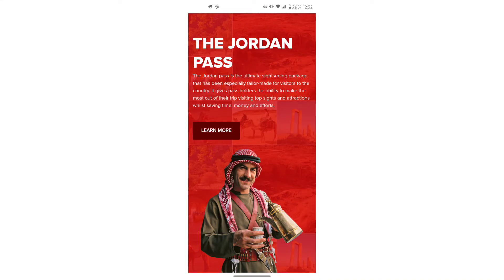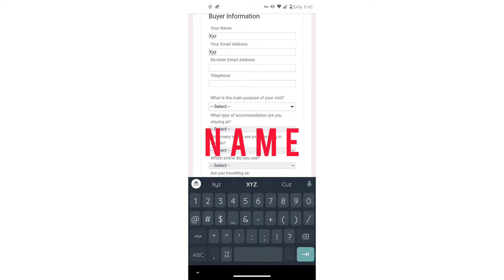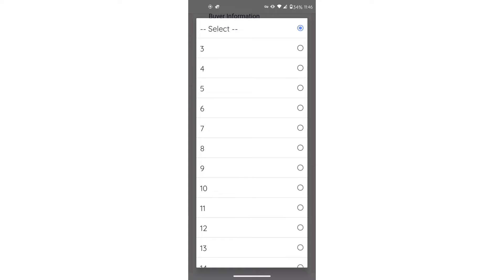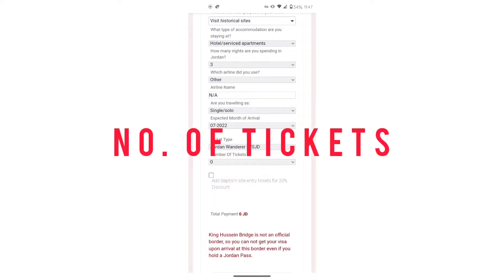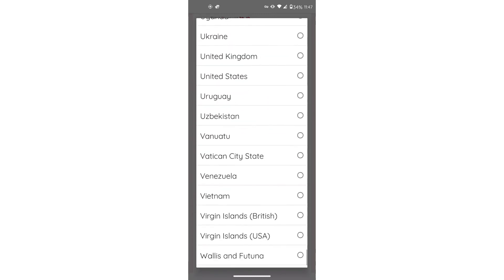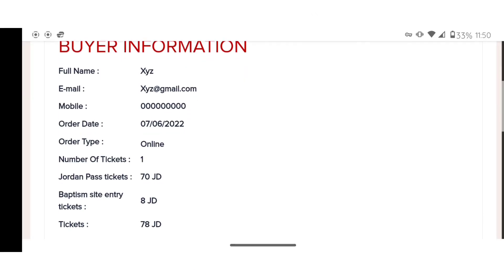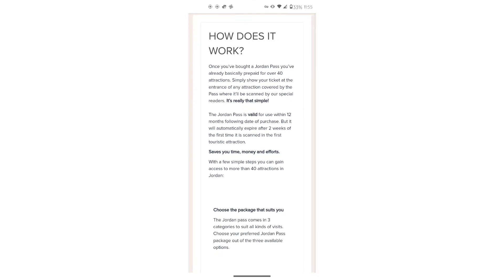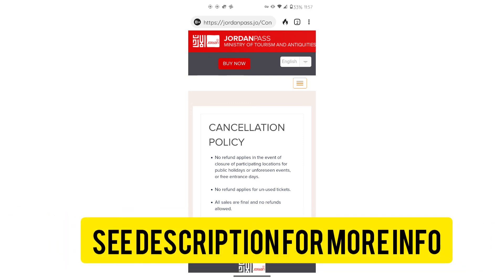jordan pass costs: step by step guide on how to get one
Hey everyone! In this video, I'll guide you through buying the Jordan Pass step by step. I'll explain what the Jordan Pass is, how to use it, how much it costs, what it includes, and the differences between the Jordan Pass Wanderer, Explorer, and Expert packages.

If you saw my last video or read my blog, you'll know I traveled from Egypt to Jordan by ferry and got a free 30-day visa by returning to the same port. I chose the Jordan Pass not just to skip the single-entry visa but also to save money and time visiting many attractions. It was definitely worth it!